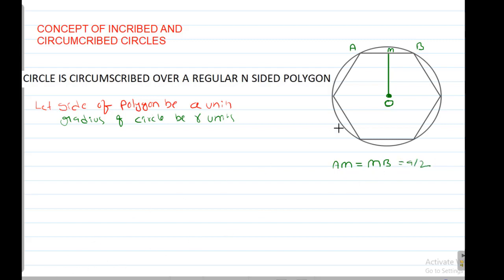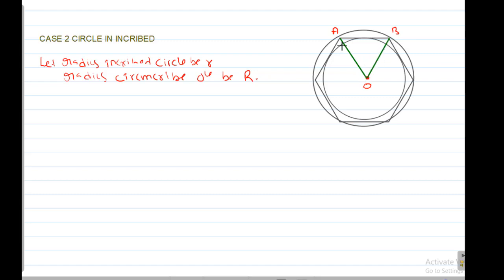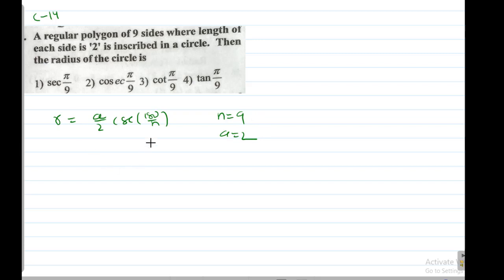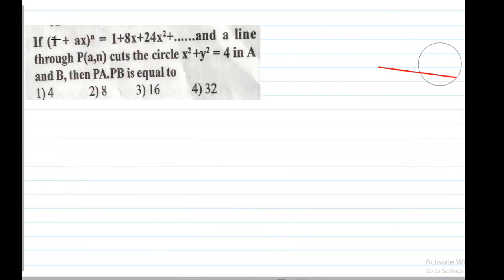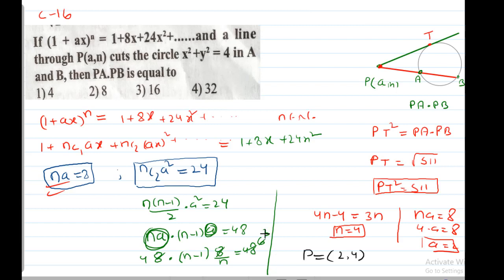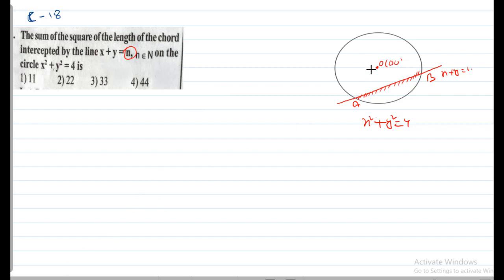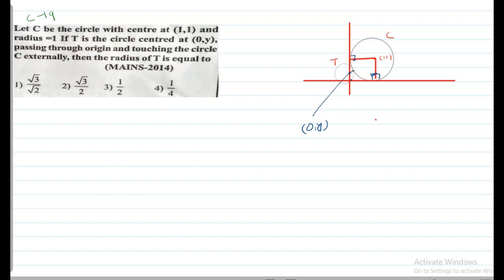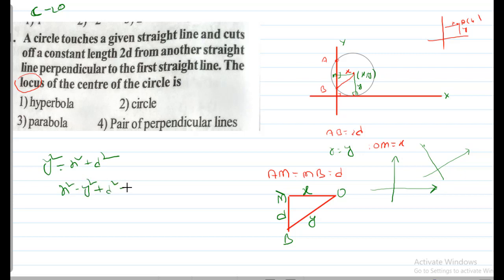CIRCLES PROBLEM SET 4(JEE MAINS AND ADVANCED)